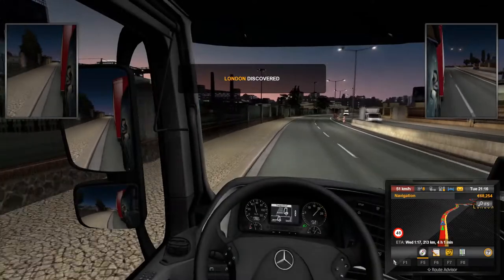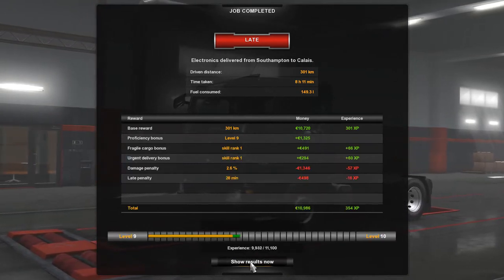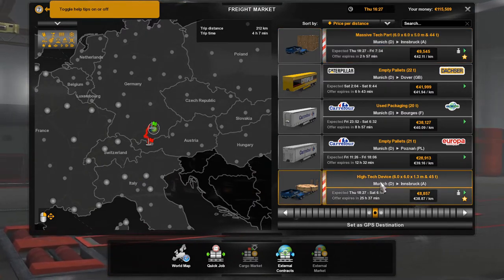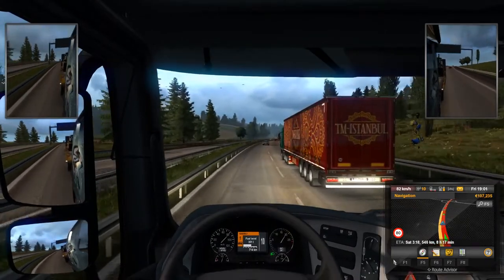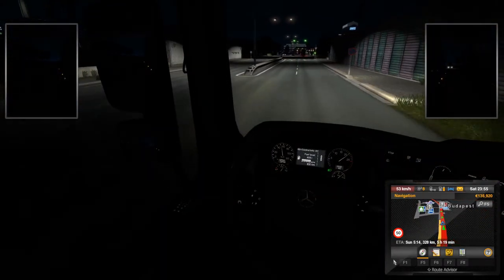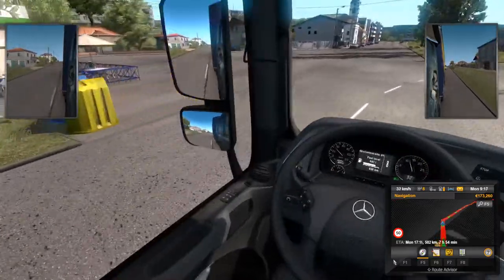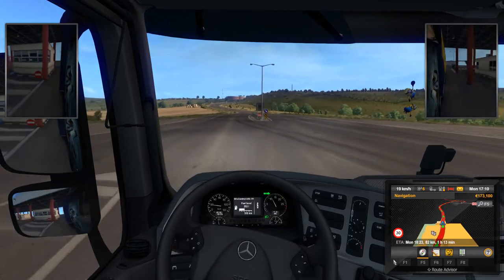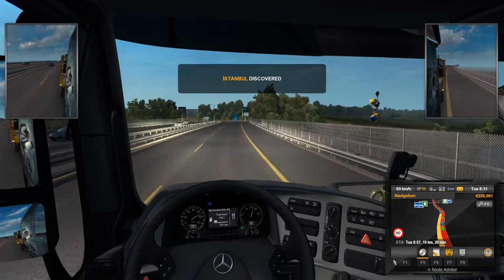Euro Truck Simulator 2 - Crossing Europe from Cardiff to Istanbul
An epic voyage across Europe in Euro Truck Simulator 2, exploring locales I have not been to in the game before.